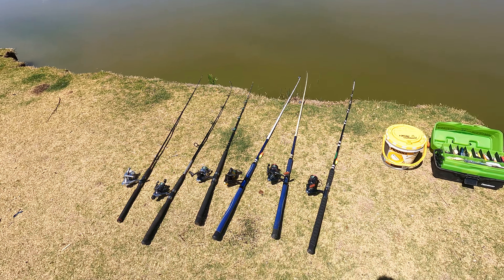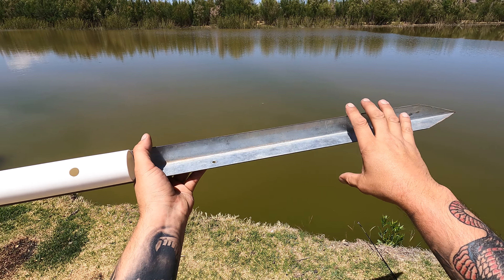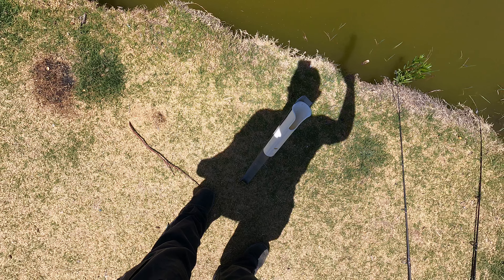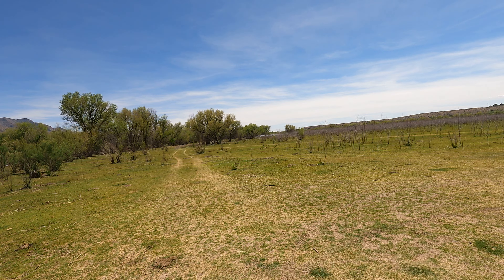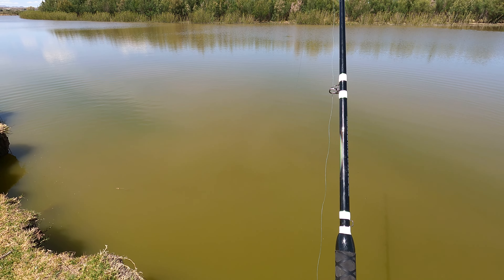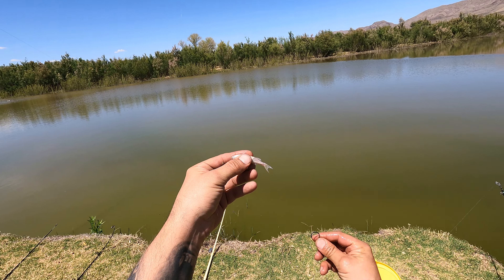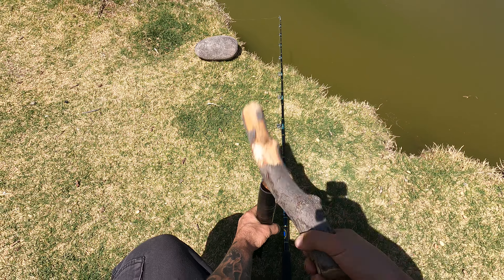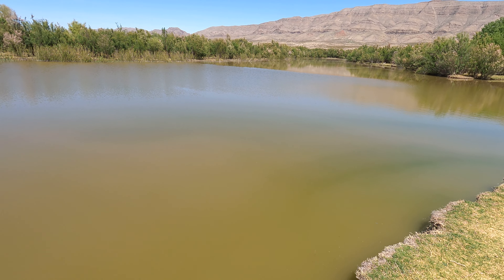Fishing at the secret spot with my bullet proof rod holders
Hello guys! I had an awesome day out with my family at the secret fishing hole. Its out in the desert somewhere in southern NM. I love this place  because of all the cool things it has to offer. You can fish, kayak, explore, hike around. Lots to do. I didn't catch any fish today but i did get to try out my new rod holders. I made these specifically for my big Muddy River Catfishing poles. It holds them very steady in the ground. I don't think any fish could pull these out. I made them with galvanized steel angle iron. This cannot be bent by any normal means. Just use a piece of wood to hammer it down into the ground.